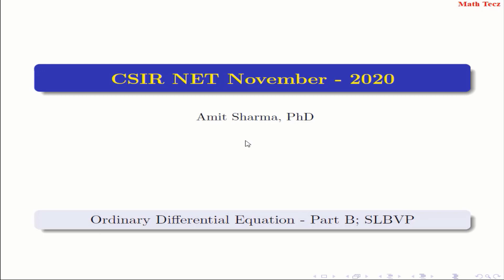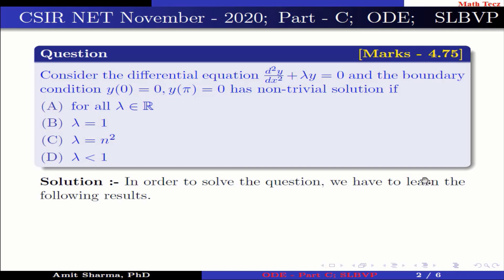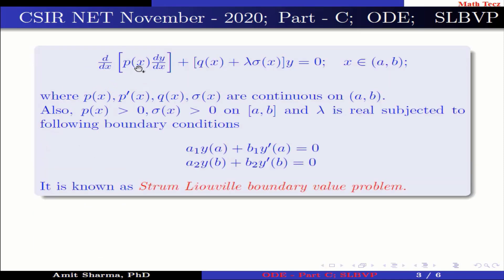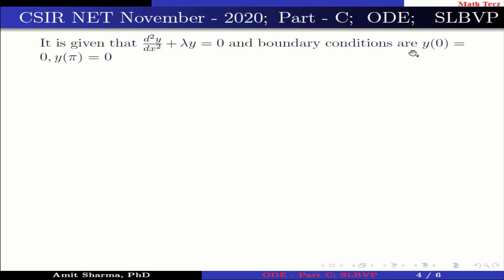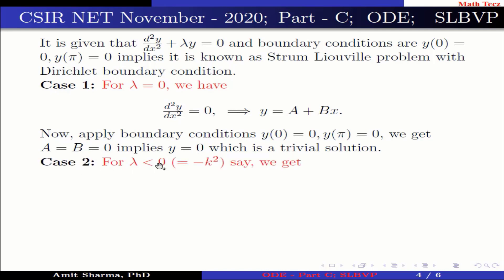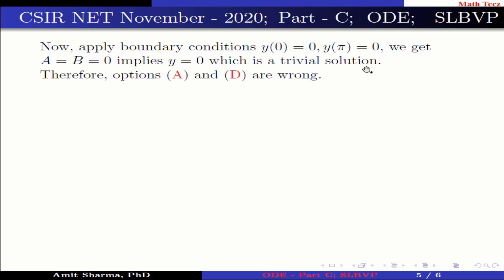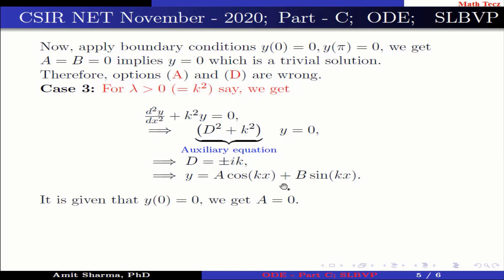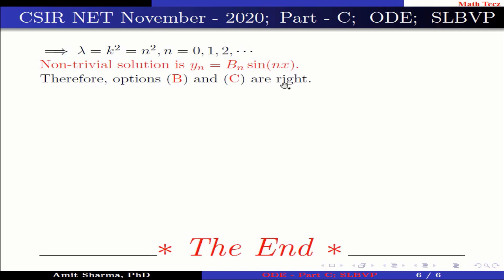|| CSIR NET || 26 November - 2020 || Ordinary Differential Equation || Part C|| SLBVP||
In this video we will solve the question of ordinary differential equation from CSIR NET November 26, 2020. The questions explains how to solve a Strum Lioville Boundary Value Problem with Dirichlet condition.